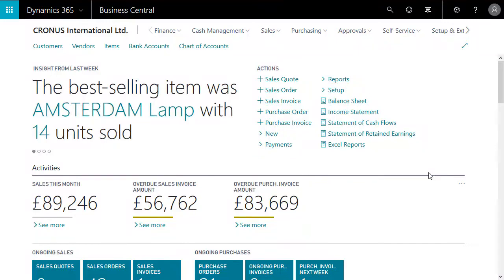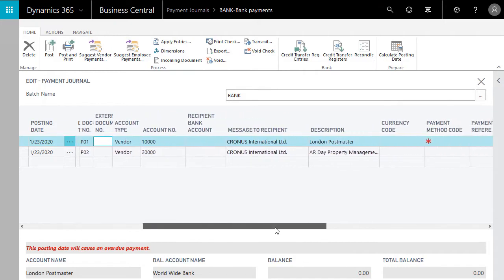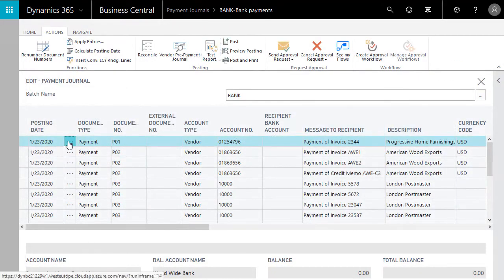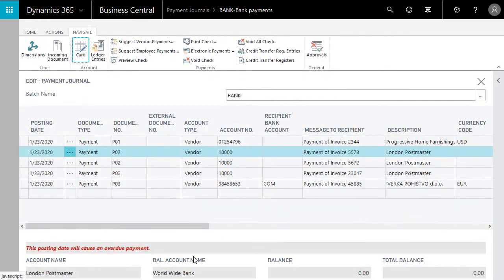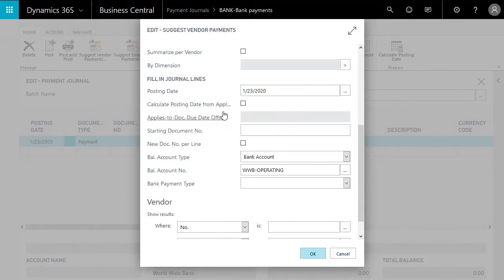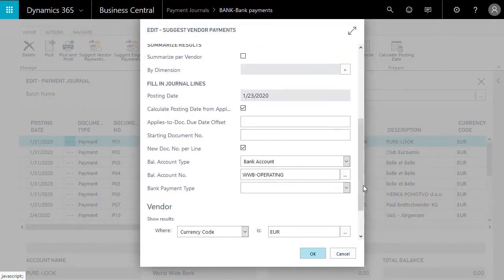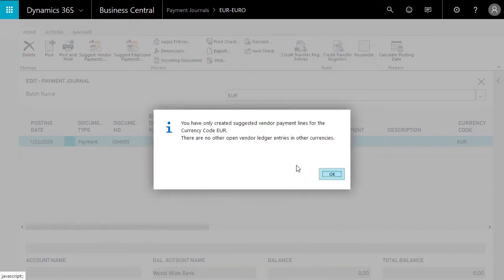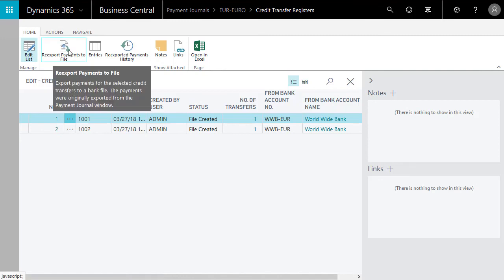14 - Dynamics 365 Business Central - Suggest vendor payments batch job